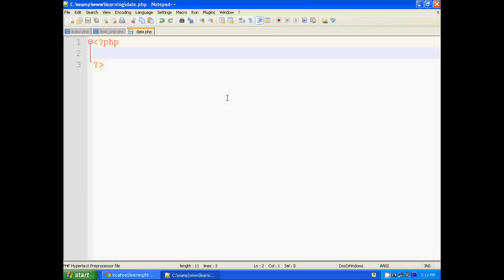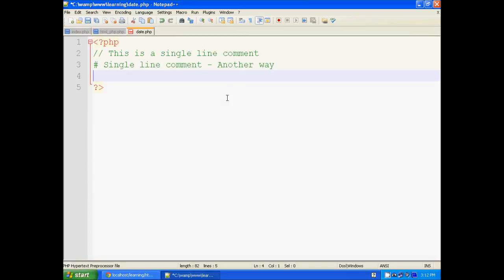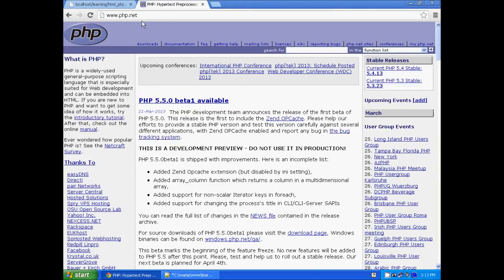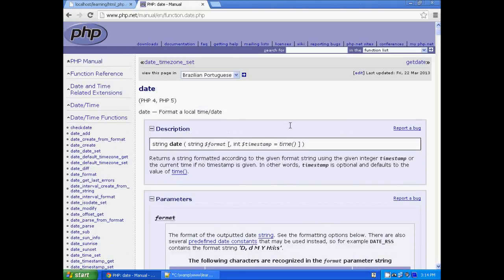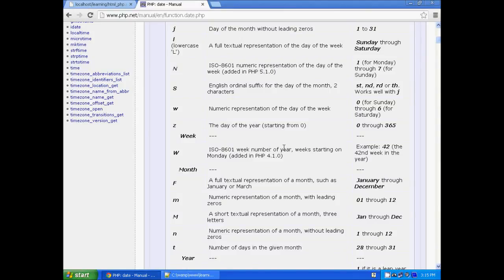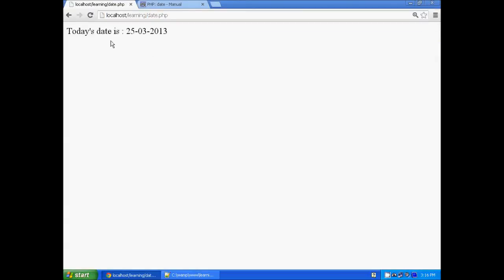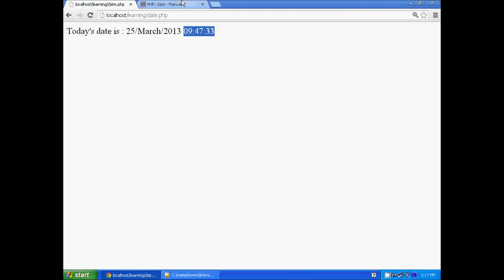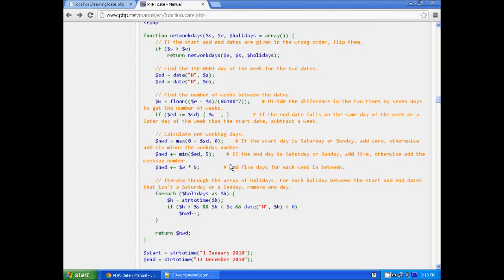Comments and PHP manual usage by webdesigner sahaj arora